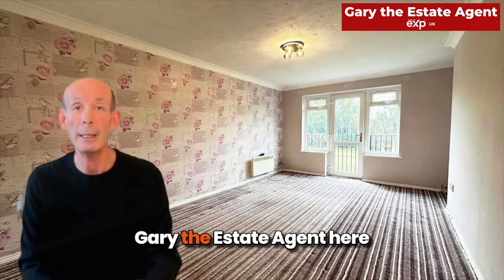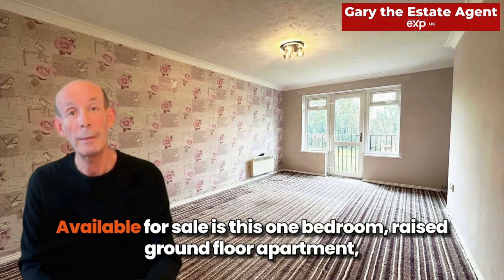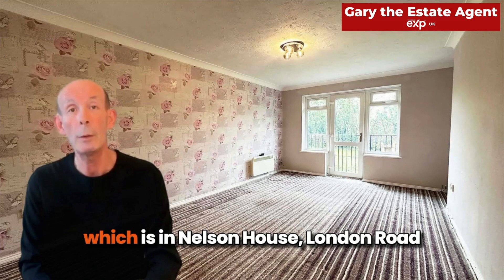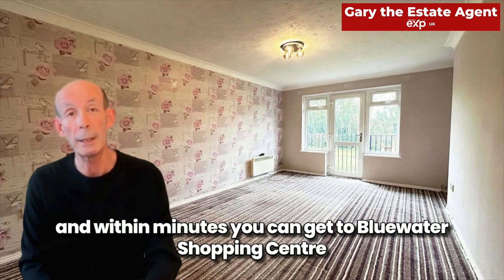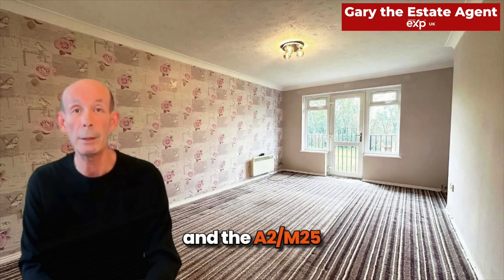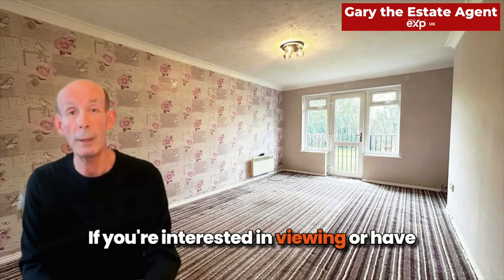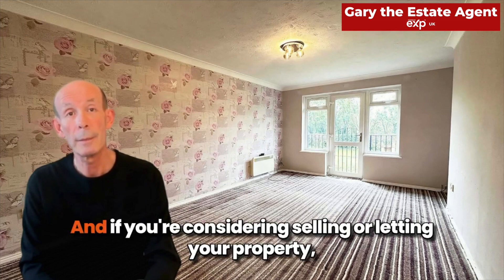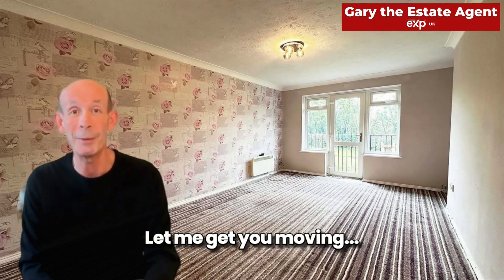Available For Sale | One Bedroom Raised Ground Floor Apartment | Greenhithe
😍 PROPERTY NOW LIVE😍

FOR SALE 🏘
NELSON HOUSE, LONDON ROAD, GREENHITHE, KENT
Asking Price: £155,000 (OFFERS OVER)
LEASEHOLD

Offered with the benefit of vacant possession is this One bedroom raised ground floor apartment which is located minutes away from Bluewater shopping centre, Greenhithe & Swanscombe train stations. The property is an excellent first time buy or investment in my opinion.

Are you thinking of selling or letting your property ?🏠🤔

I am based in Dartford and can sell or let a property in any area that I choose💜✅

My Fees are:
Selling - 1% + VAT on a No Sale, No Fee basis
Letting - 7.5% + VAT (Find Tenant Only)
               10% + VAT (Rent Collect)
               12.5% + VAT (Full Management)

I do not charge any upfront fees for marketing

I can also refer solicitors, mortgage services, surveyors & EPC surveyors, should you require them

A Different Kind Of Property Experience!

I'm Gary the Estate Agent, Let Me Get You Moving...

More than just an estate agent 😊